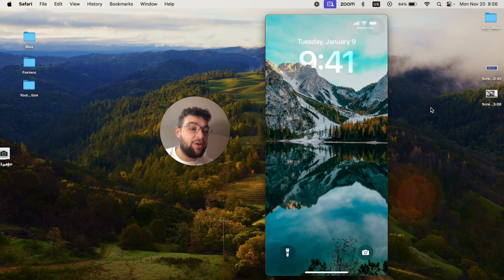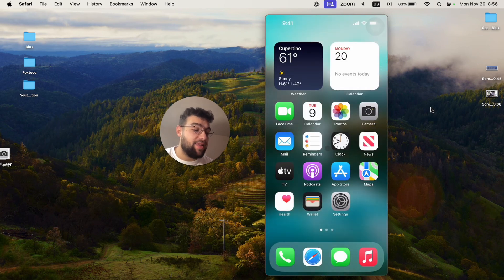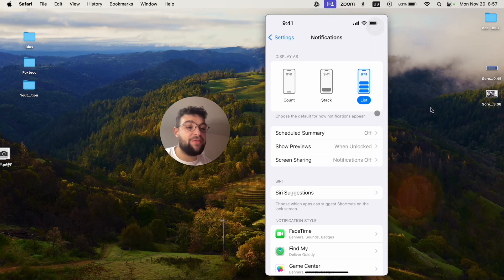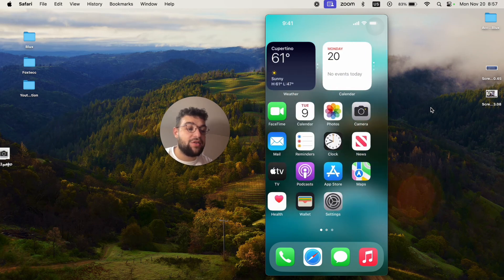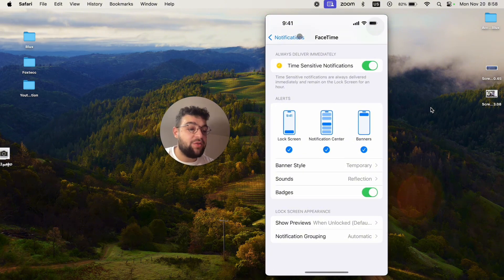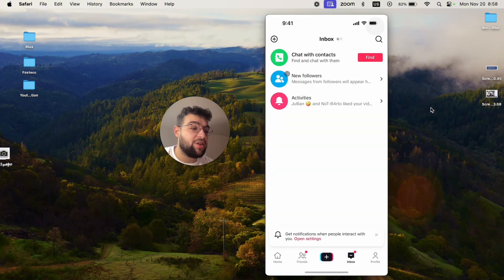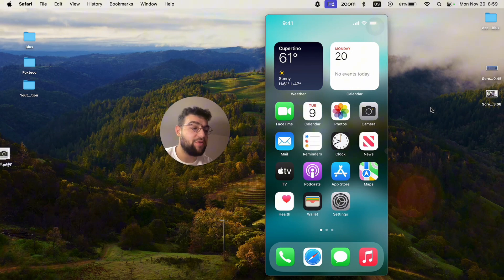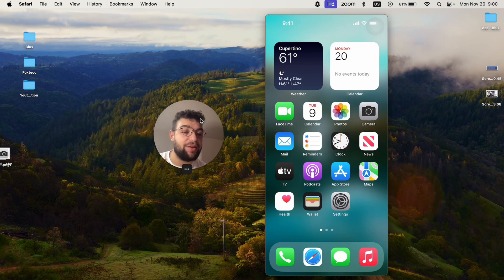How tp Find Old Notifications on iPhone (tutorial)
In this video, I will show you how to find old notifications on your iPhone that you may have accidentally swiped away. I'll explain different methods, including swiping up on the lock screen, adjusting notification settings, and accessing notifications within specific apps. By following these steps, you'll be able to retrieve or at least find out what you missed. Make sure to enable app icon badges to easily identify apps with notifications. Join the Foxtecc Educational Platform for more in-depth iPhone guides and courses on video editing and setting up your iPhone properly.

Timestamps:
0:00 Introduction
1:00 Alternative Methods through Settings
1:49 Enabling App Icon Badges
2:57 Accessing Notifications from Apps
3:58 Foxtecc Educational Platform